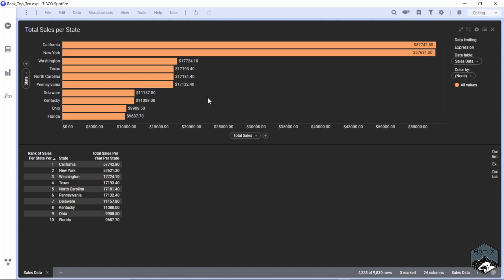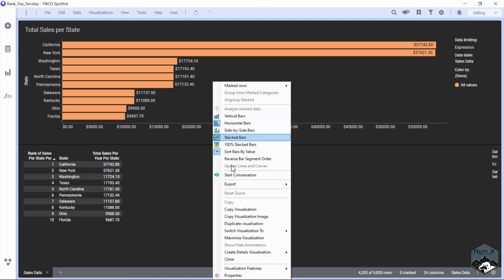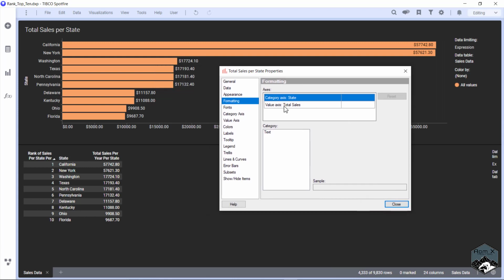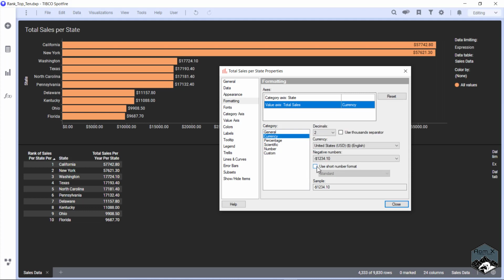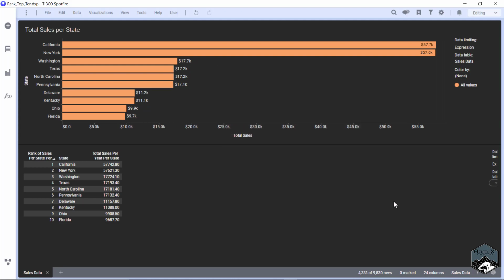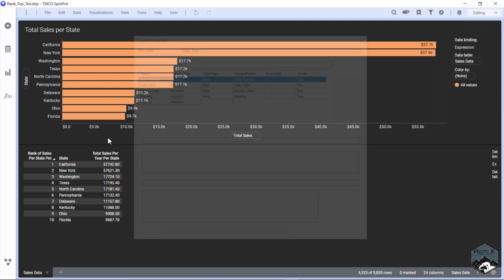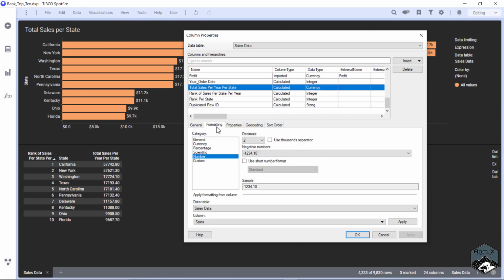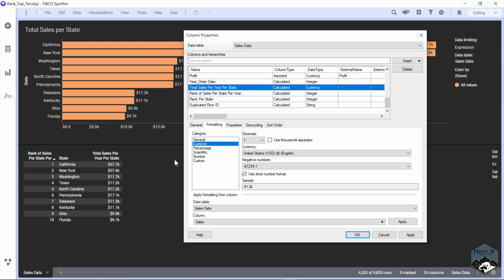Spotfire: How to Change Number Formats in Table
Spotfire tutorial in how to change data table numbers to short format where it shows 5.55K or 55.5M. This is how you can change the format for any one of your columns within Spotfire.